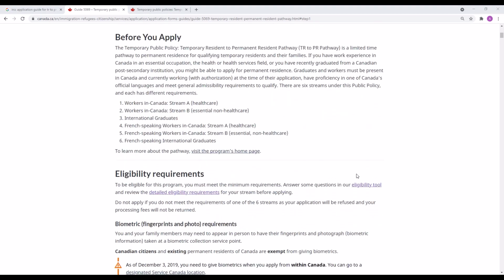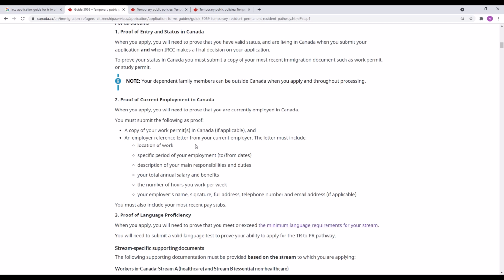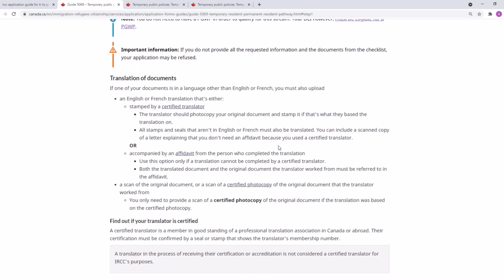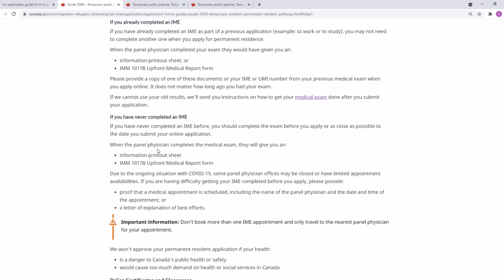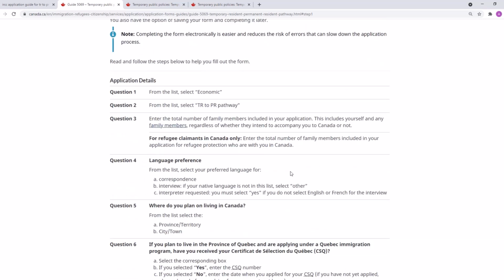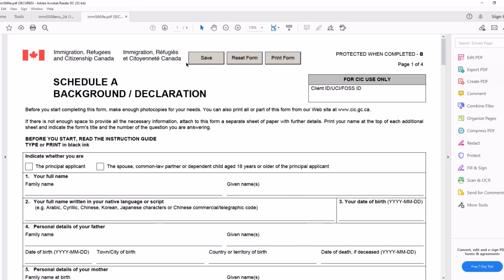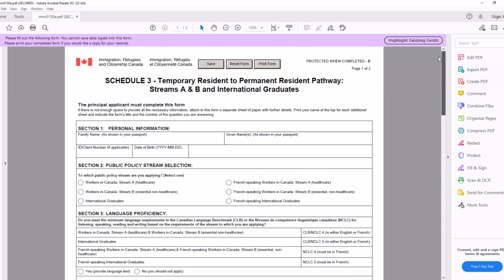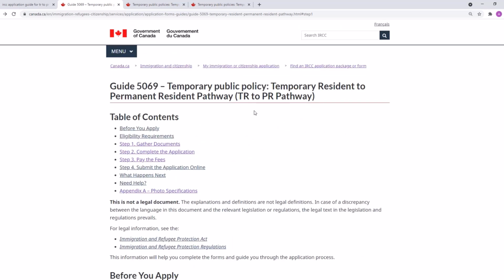🔥 TR to PR pathway. See Explanation of Application guide & Fill out forms. Document requirement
In this video, I have given detail explanation of application guide including all forms fill-out and document requirements.

IRCC has just released the Application guide for the TR to PR Pathway new program 2021.